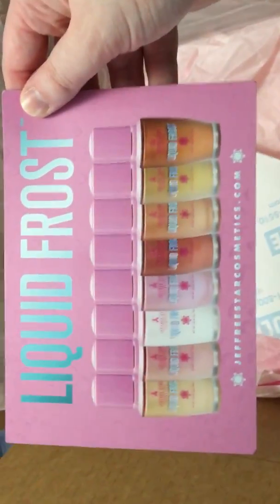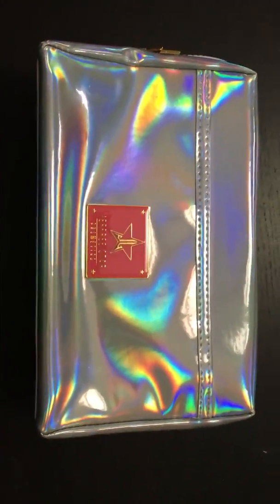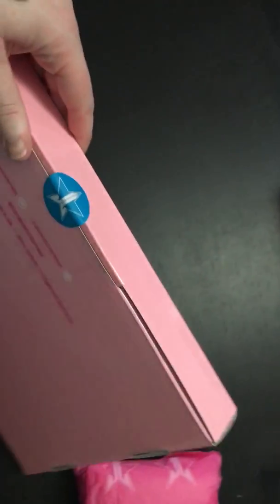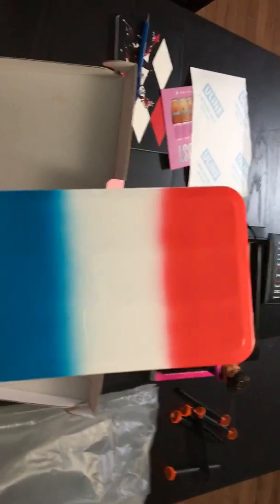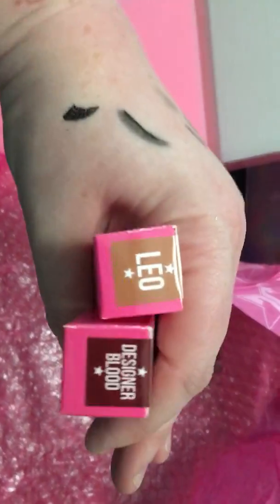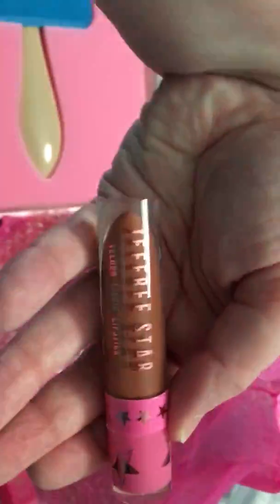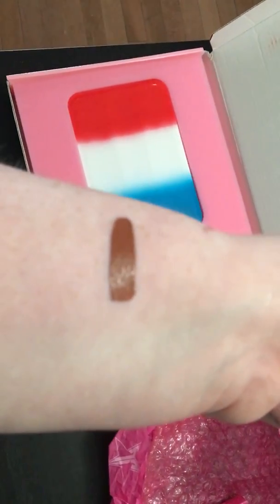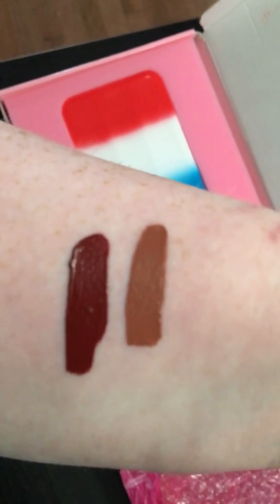Unboxing my Jeffree Star order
I finally bought myself something from the Jeffree Star Cosmetic line.

Sorry for the terrible video, I’m not good at this unboxing and video taking given it’s just an iPhone. Apologies also for the screaming kids, my neighbours must have been shocked by the cooler weather.